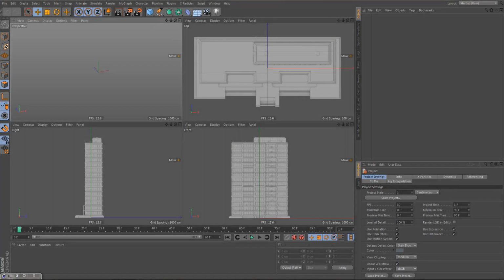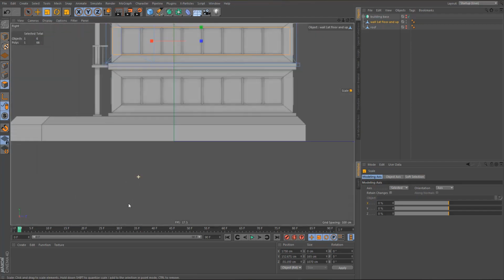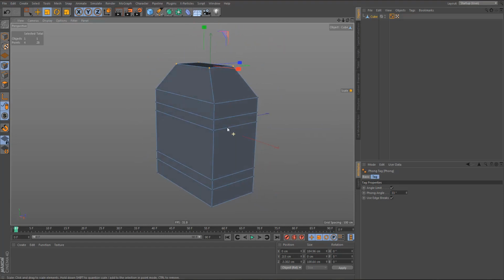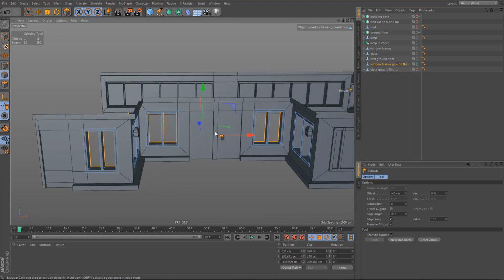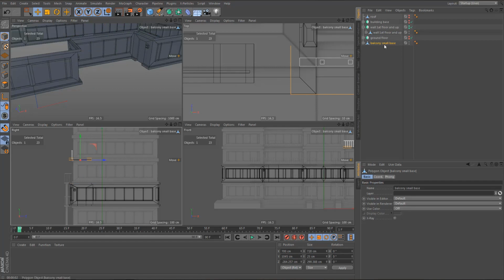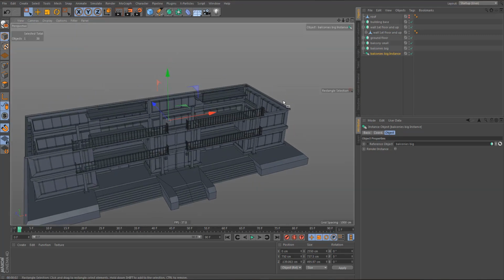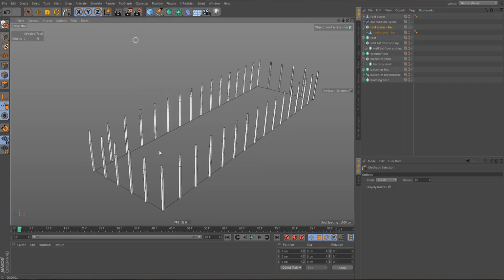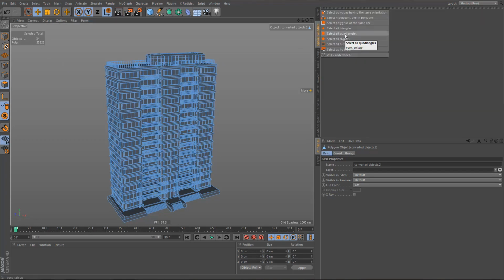Modeling a High-Rise Building in Cinema 4D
In the next 3 hours we are going to create more architecture and model a high-rise building in Cinema 4D using hard surfaces.

You can download a project file with the reference image we will be using here:

Cheers
contrafibbularities